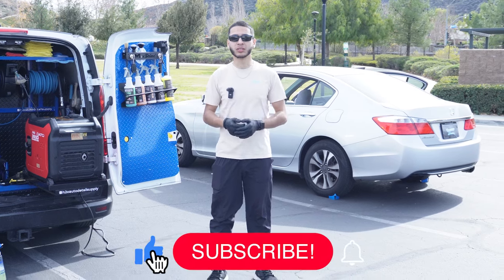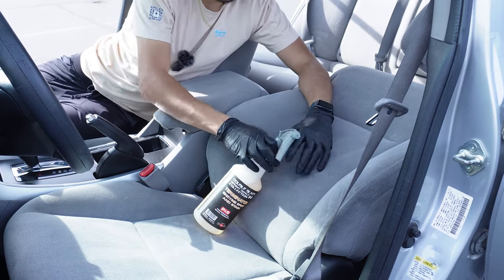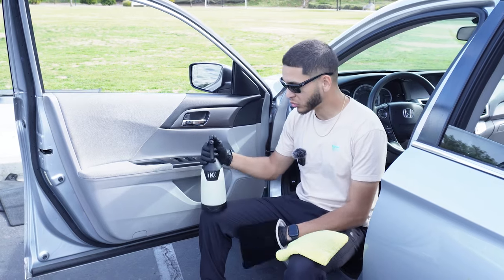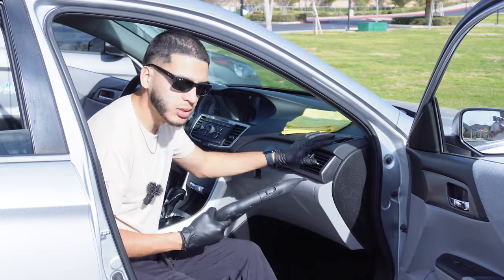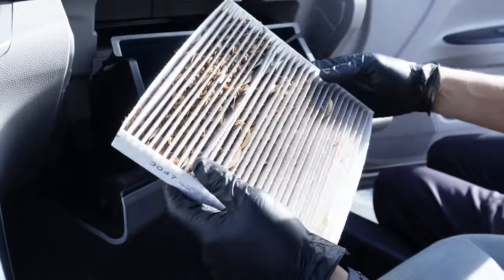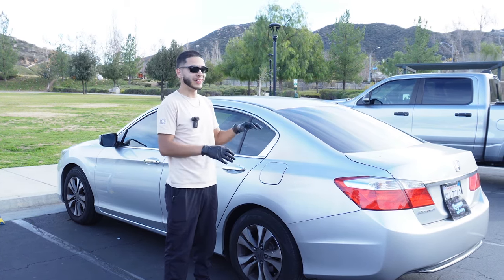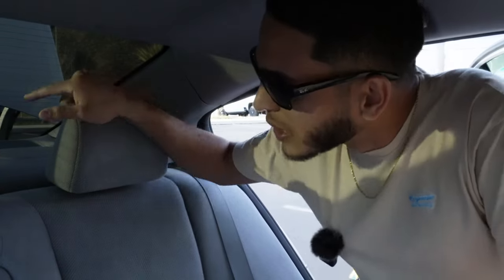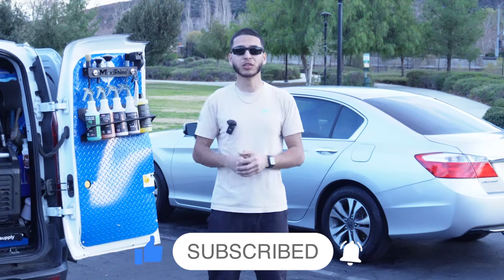How To Remove 100% Of Odors From Your Car Without an Ozone Generator - Reynoso Auto Detailing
I hope you enjoyed this video where I teach you how to properly and safely remove an odor without an ozone generator! Whether it’s your own car you want to try this on or whether you’re a detailer who wants to offer a new service, this video has a lot of value in teaching the right methods with the right products to perform a proper and safe odor removal, let me know in the comments down below if you found this helpful and if you have any questions comment them down below! Subscribe if you want to see more content like this and learn more about car detailing and follow us on instagram to keep up with the business on a daily basis @reynosoautodetailing

If you’re in the Temecula area or Riverside County and you’re interested in getting something like this done for your vehicle visit reynosoautodetailing.com to fill out a form so we can contact you and provide you with quotes and schedule an appointment!

If you’re local to SoCal you can pick up BioBombs and most of the tools and products mentioned in the video at the best detail supply store in Socal @h2oautodetailsupply with stores in Covina, La Puente, and Ontario CA, the home of custom detail setups, detail products, and all the tools and machines you’ll need to start or grow your detail business! Let them know Reynoso sent you!

For everybody who may not be in Socal or wants to help out the channel you can order from Amazon on this link, where we have the entire product list on this link, from the wash mitts to towels to products we used in the video, we do earn small commissions to help us create more videos and content for you!

Time codes:

0:00 - Intro
0:44 - Prepping Interior
1:17 - Vacuuming
2:02 - Steamer Prep
3:23 - Upholstery Cleaning
6:40 - Plastic Cleaning
7:24 - Cleaning Headliner
9:10 - Steam Extraction
11:03 - Disinfecting Plastics
12:54 - Cabin Air Filter Replacement
14:02 - Using BioBombs
18:46 - Final Touches
23:09 - More Info & Final Words